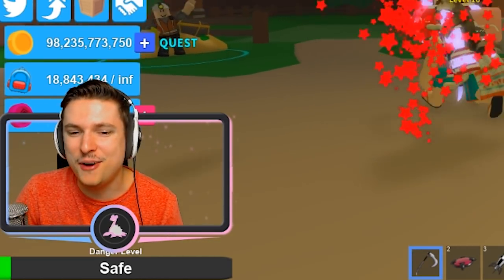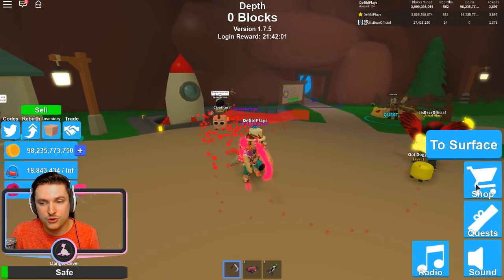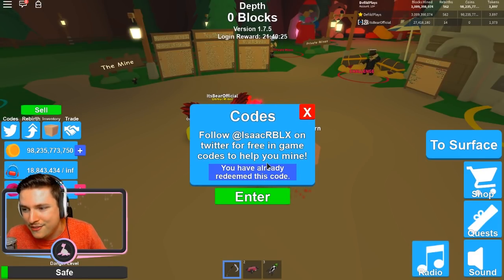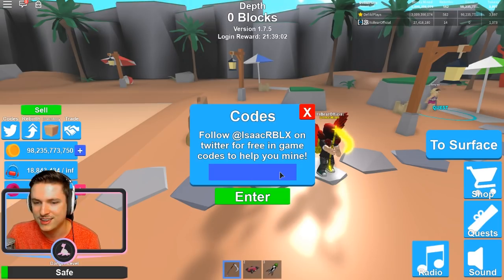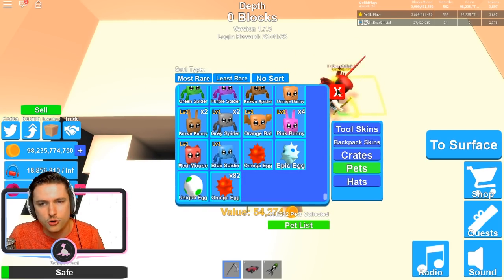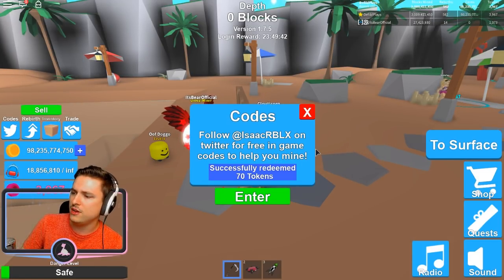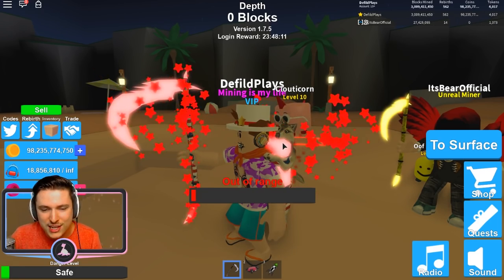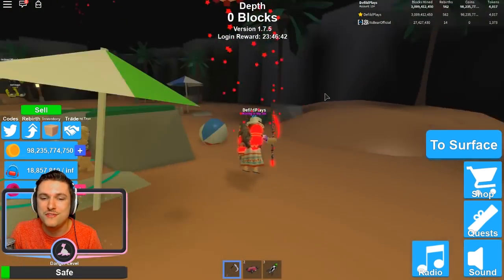11 ROBLOX MINING SIMULATOR MYTHICAL CHALLENGE CODES! *FREE INFINITE BACKPACK*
Roblox mining simulator new mythical challenge codes and a free infinite backpack for roblox mining simulator! Today in the video me and bear will show you every single roblox mining simulator challenge code and summer code that has been added in the last update! Lets get into it and have a load of free items

11 MYTHICAL CHALLENGE CODES IN ROBLOX MINING SIMULATOR! *FREE INFINITE BACKPACK*

» Hey guys! It is Defild here and welcome to Roblox Mining Simulator

~Defild